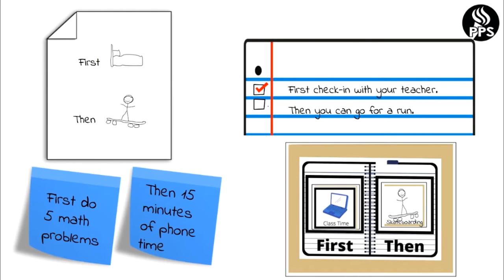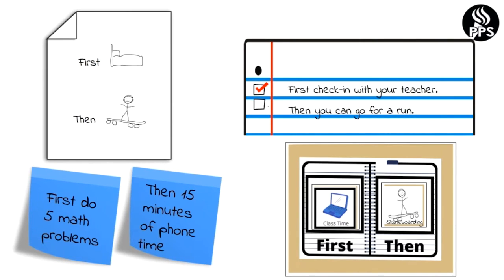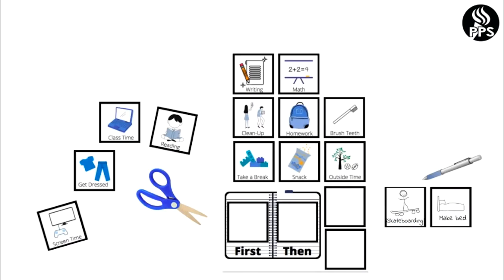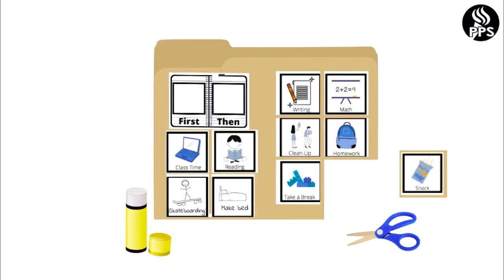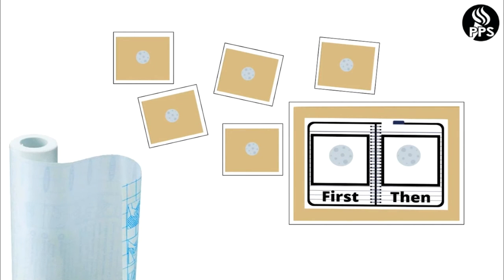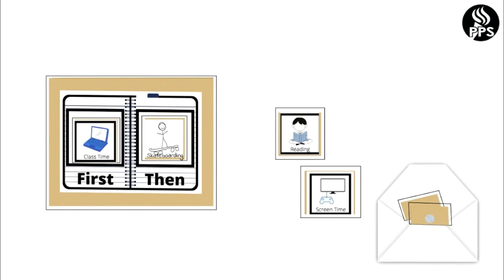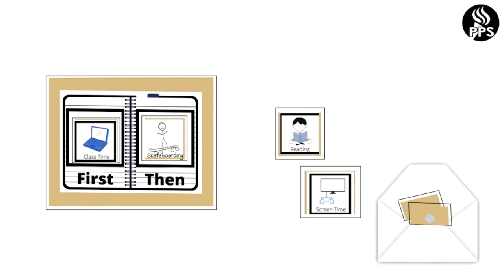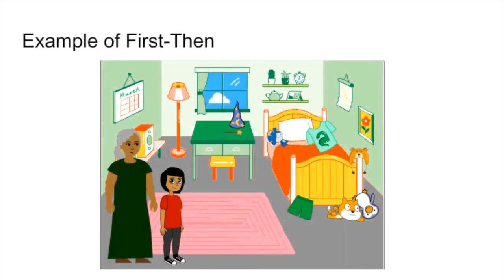Creating a First-Then Visual English